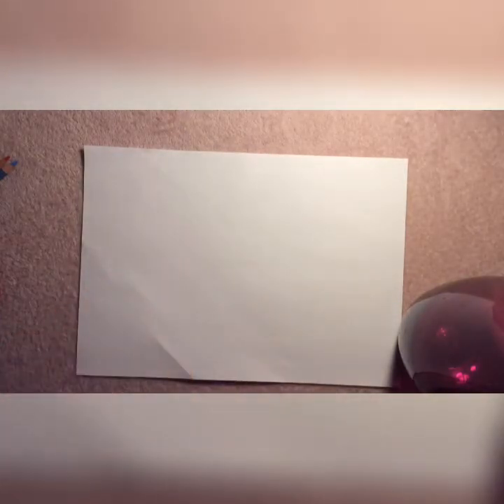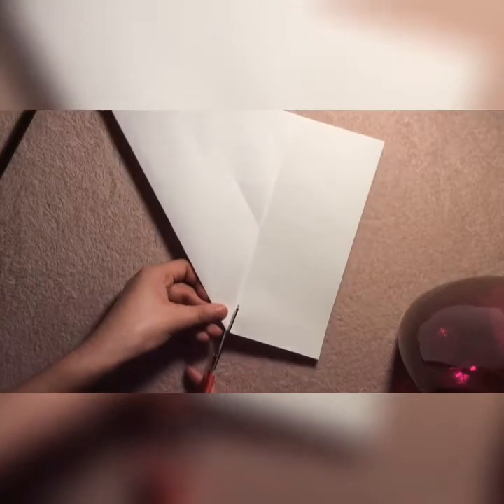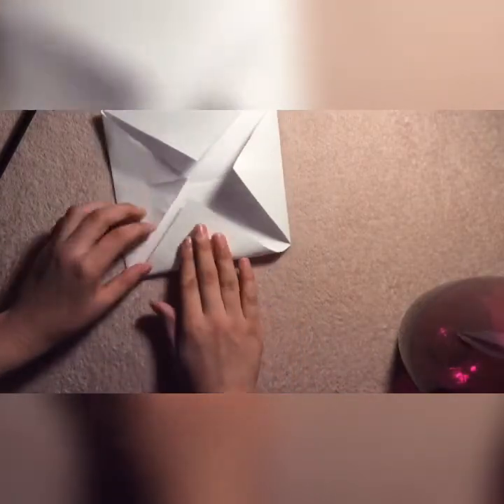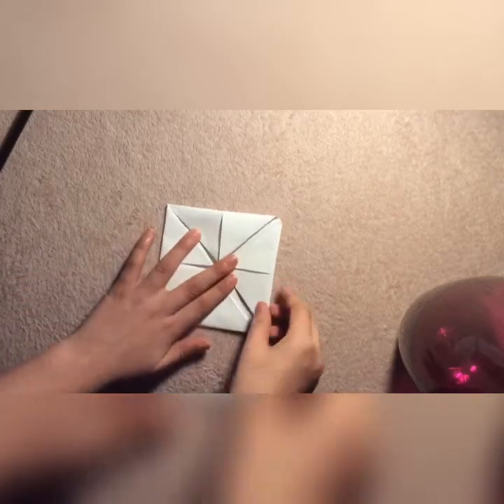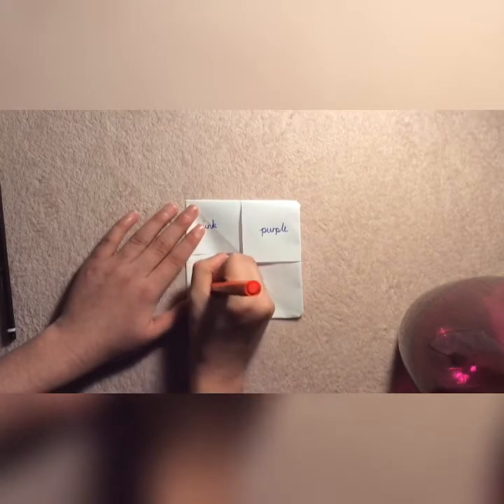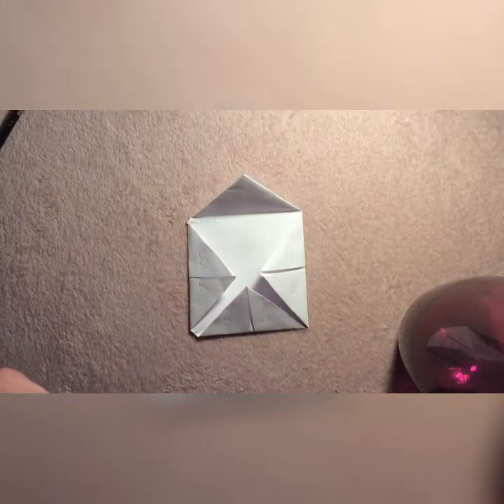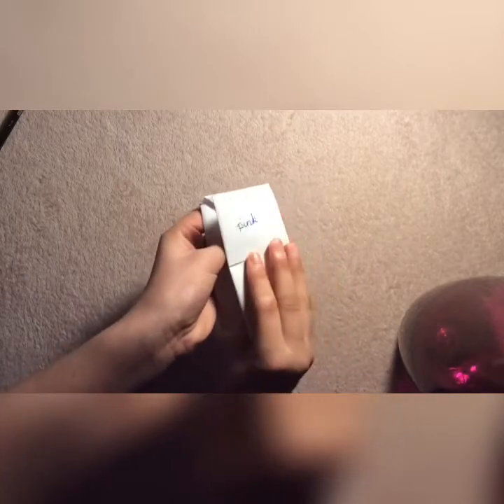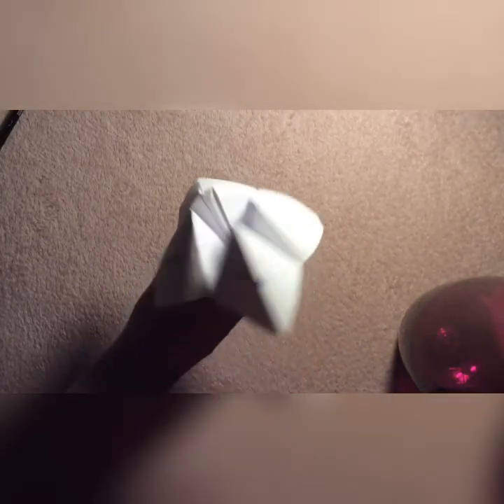How to make a chatterbox!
Stay tubed for more awesome videos like this one!